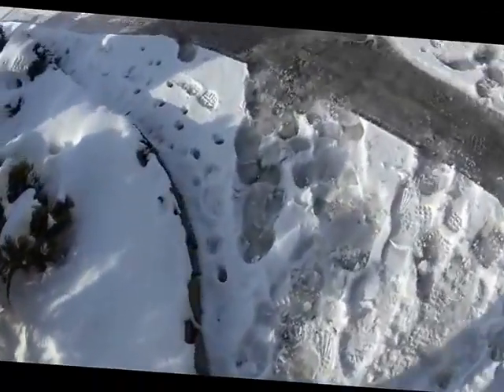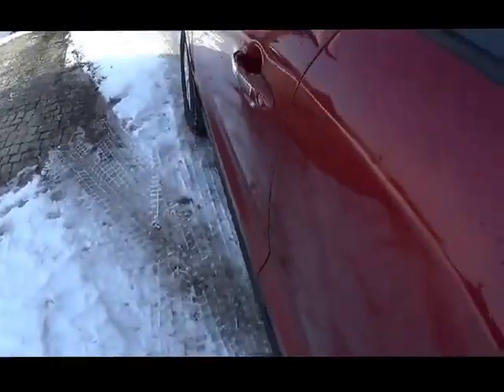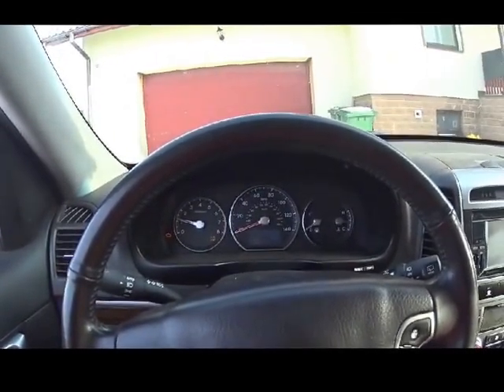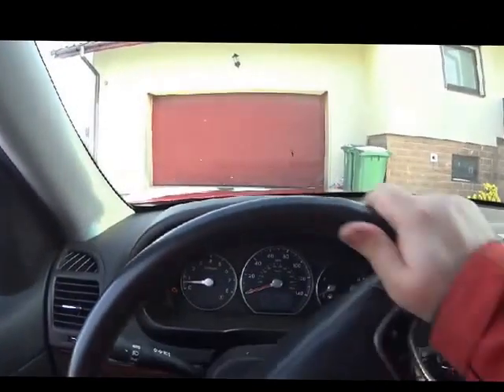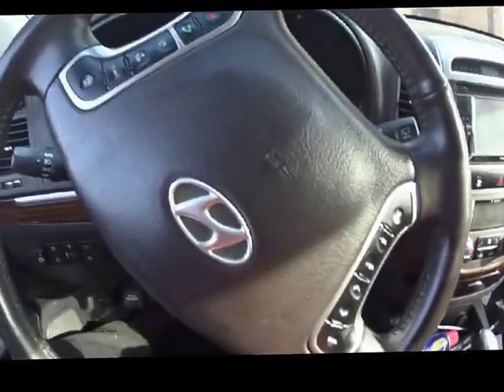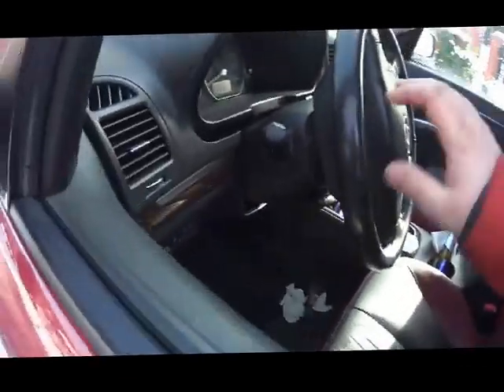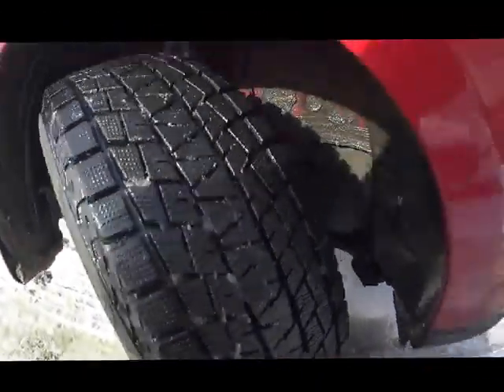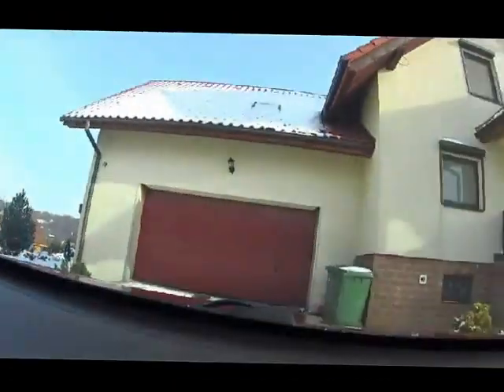IzzyGrip Liquid Snow Chains simple test (flüssige Schneeketten)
Simple test of performance of Liquid Snow Chains spray IzzyGrip - traction force test on icy surface while car cannot move.

Keywords for other languages: Flüssigkeit Schneeketten, likido elurretako kateak,вадкія ланцуга противоскольжения,